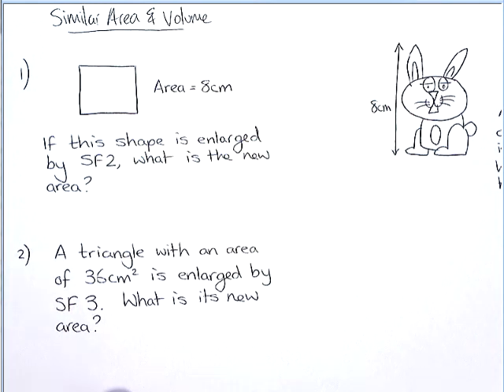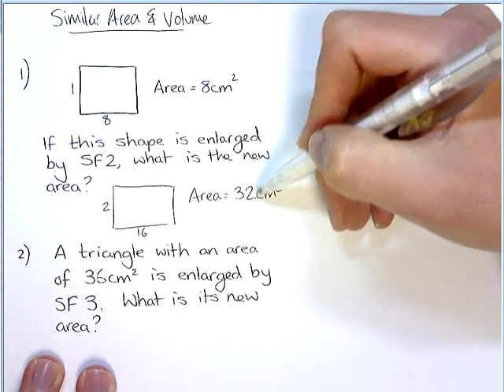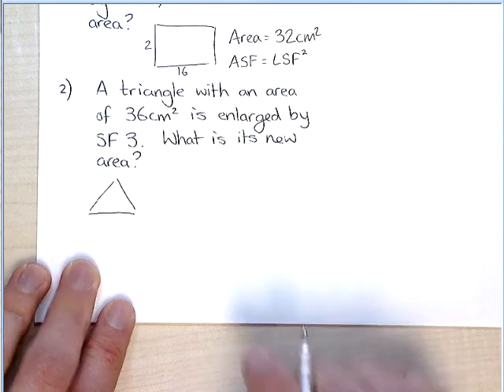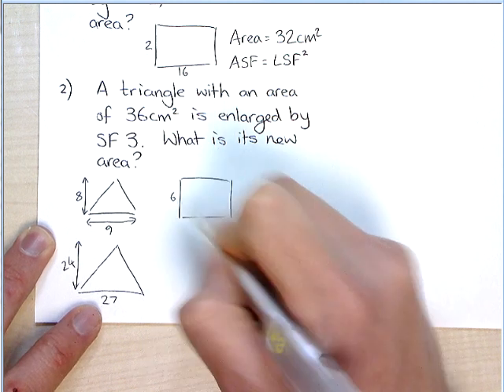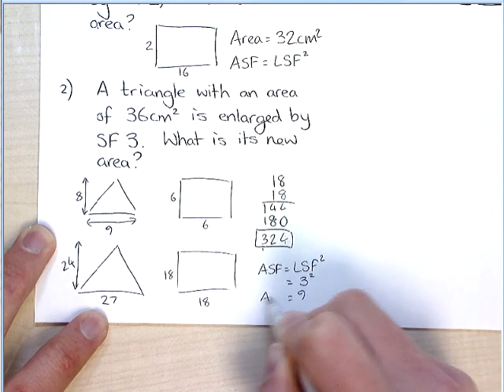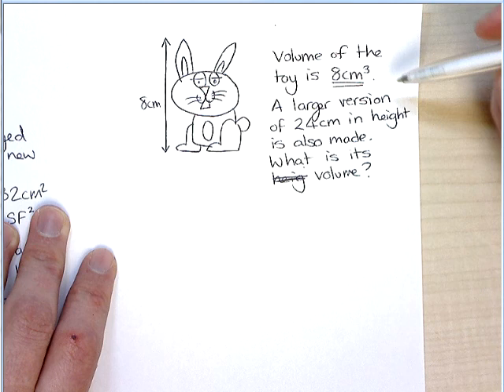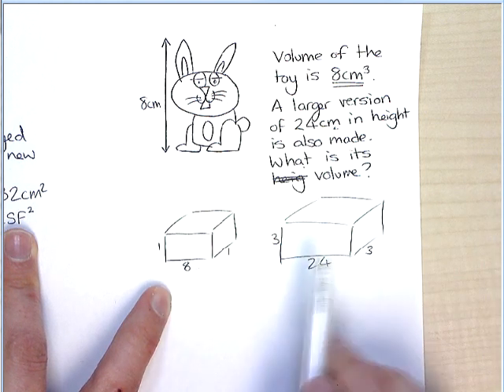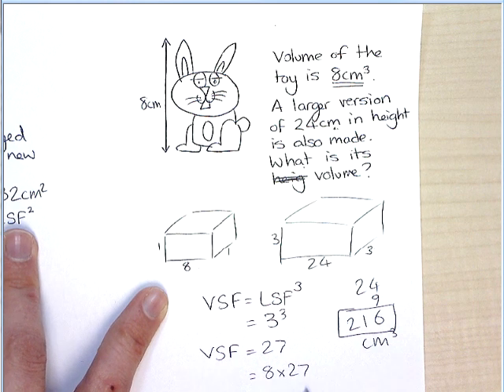day 5 similar area and volume